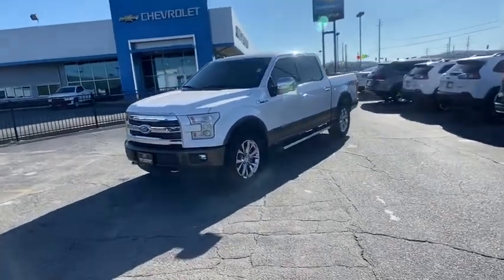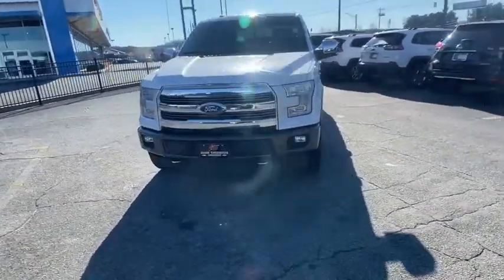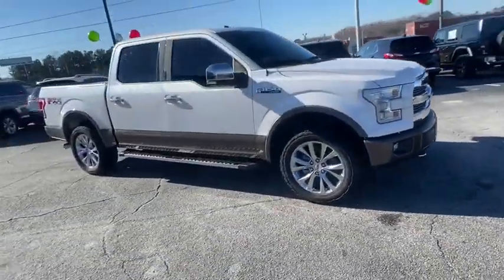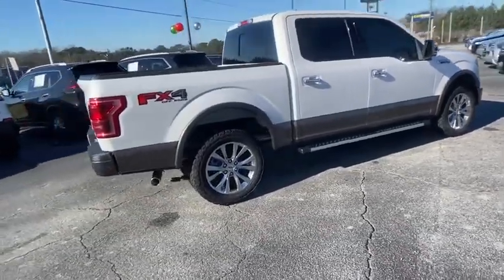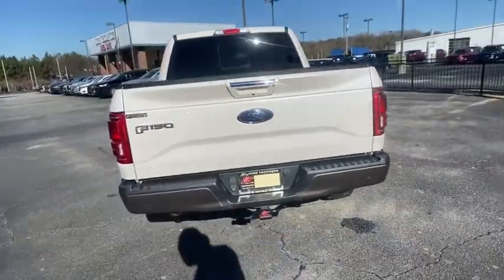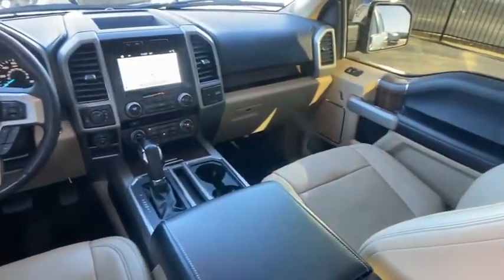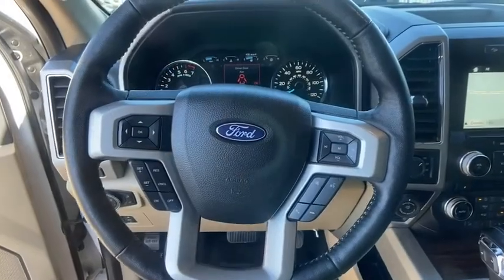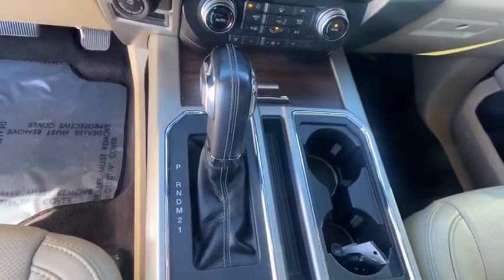2017 Ford F-150 Lithia Springs, Douglasville, Powder Springs, Smyrna, Atlanta, GA N201360C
Oxford White Used 2017 Ford F-150 available in Lithia Springs, Georgia at John Thornton Chevrolet. Servicing the Douglasville, Powder Springs, Smyrna, Atlanta, GA area.

7 Speakers,AM/FM radio: SiriusXM,CD player,Radio data system,Radio: Single-CD w/SiriusXM Satellite,Air Conditioning,Automatic temperature control,Front dual zone A/C,Rear window defroster,Memory seat,Pedal memory,Power driver seat,Power steering,Power windows,Remote keyless entry,Steering wheel mounted audio controls,Speed-sensing steering,Traction control,4-Wheel Disc Brakes,ABS brakes,Dual front impact airbags,Dual front side impact airbags,Front anti-roll bar,Front wheel independent suspension,Low tire pressure warning,Occupant sensing airbag,Overhead airbag,Brake assist,Electronic Stability Control,Exterior parking camera rear: With Dynamic Hitch Assist,Delay-off headlights,Front fog lights,Fully automatic headlights,Panic alarm,Security system,Speed control,Auto-dimming door mirrors,Bumpers: chrome,Heated door mirrors,Power door mirrors,Rear step bumper,Turn signal indicator mirrors,Adjustable pedals,AppLink/Apple CarPlay and Android Auto,Auto-dimming Rear-View mirror,Compass,Driver door bin,Driver vanity mirror,Front reading lights,Illuminated entry,Outside temperature display,Overhead console,Passenger vanity mirror,Rear reading lights,Rear seat center armrest,SYNC 3,Tachometer,Telescoping steering wheel,Tilt steering wheel,Trip computer,Voltmeter,Heated front seats,Leather-Trimmed 40/20/40 Front Seat,Power passenger seat,Split folding rear seat,Ventilated front seats,Front Center Armrest w/Storage,Passenger door bin,Class IV Trailer Hitch Receiver,18 Machined-Aluminum Wheels,Variably intermittent wipers,CLEAN CARFAX!!,FACTORY GPS NAVIGATION!!,PANORAMIC SUNROOF / MOONROOF!!,PREMIUM LEATHER SEATING!!,DUAL POWER SEATING!!,REAR BACKUP CAMERA!!,HD TOWING PACKAGE!!,PREMIUM FACTORY ALLOYS!!,NON SMOKER VEHICLE!!,STEP RAILS!!,HEATED/ COOLED SEATS!!,AUTOMATIC CLIMATE CONTROL!!,LANE CHANGE WARNING!!,TRAILER BACKUP EQUIPPED!!,AND REMOTE START!!